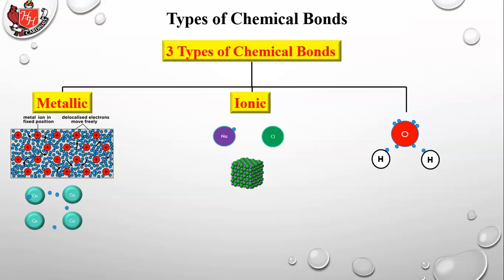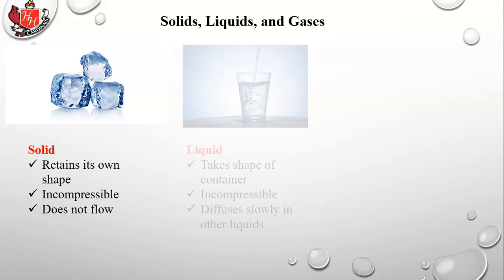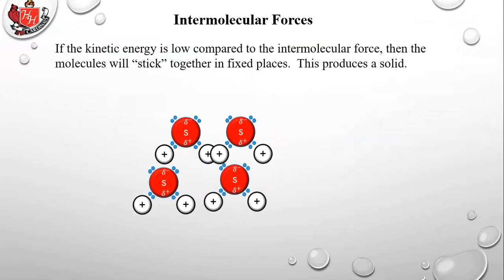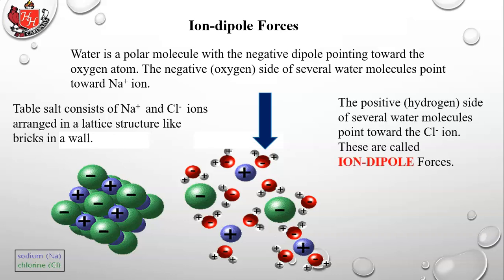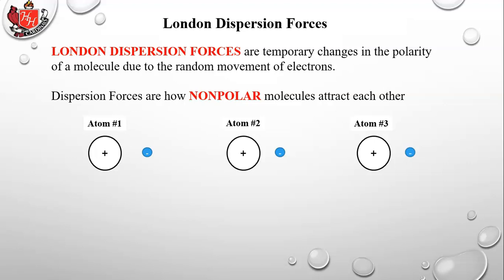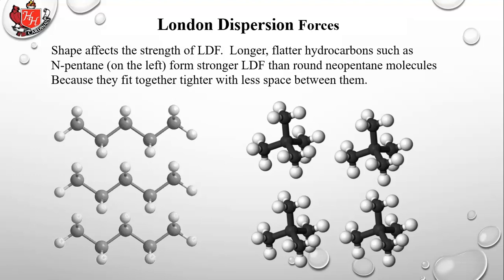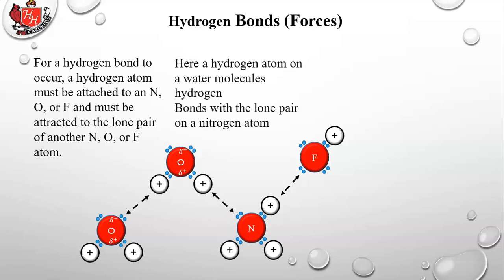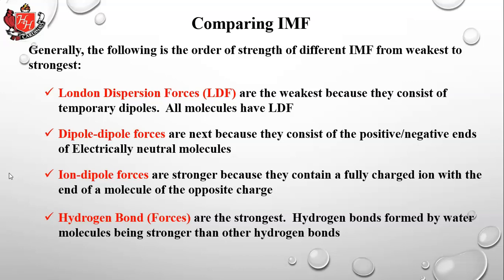L20 IMF Lecture